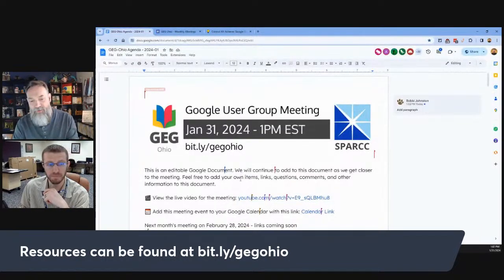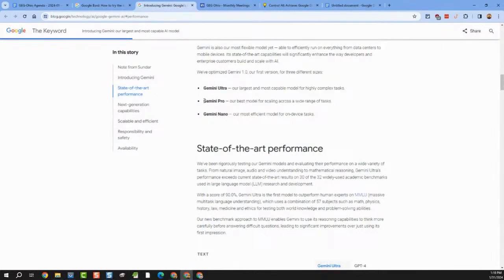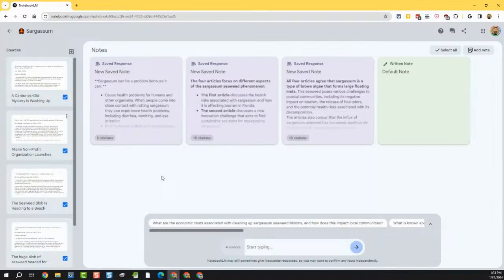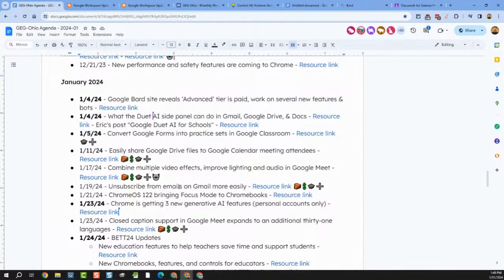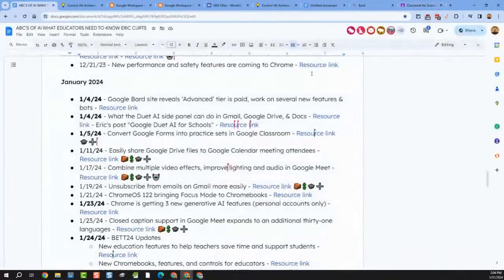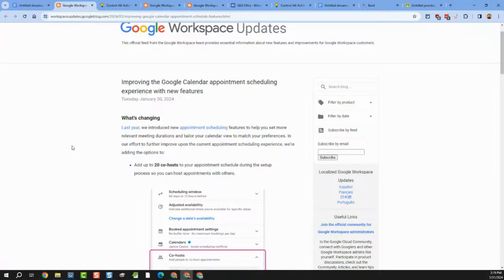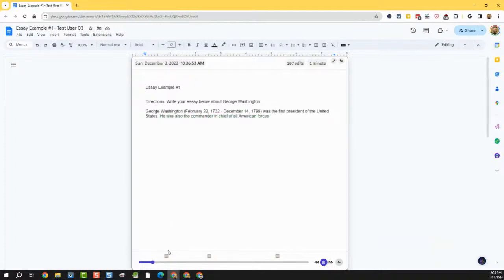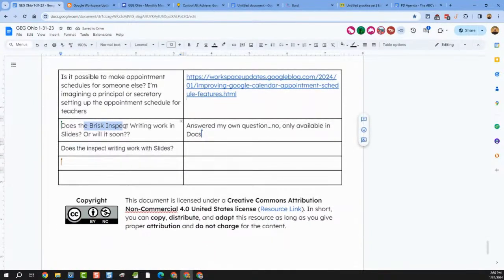GEG Ohio - January 2024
0:00:24 - WELCOME
0:04:40 - IMPORTANT LINKS
0:06:05 - UPCOMING EVENTS
0:13:00 - WHAT'S NEW IN GOOGLE WORKSPACE
0:14:09 - Solve math equations easily with Smart Compose
0:16:43 - Bard gets its biggest upgrade yet with Gemini
0:26:10 - New beta to add granular control options for who can respond to Google Forms
0:29:50 - NotebookLM adds more than a dozen new features
0:33:48 - Easily fill in smart chips in Google Docs using placeholder chips
0:38:01 - Excuse assignments in Google Classroom
0:39:32 - Introducing interactive questions for YouTube videos in Google Classroom
0:42:29 - Google's favorite Chrome extensions of 2023
0:43:45 - Duet AI can now remove image backgrounds in Google Slides, Drawings
0:49:30 - Google Bard site reveals ‘Advanced’ tier is paid, work on several new features & bots
0:52:16 - Google Duet AI for Schools
1:04:52 - Convert Google Forms into practice sets in Google Classroom
1:07:38 - Chrome is getting 3 new generative AI features
1:09:11 - BETT24 Updates
1:14:15 - Art Selfie is back, this time with generative AI
1:17:48 - Improving the Google Calendar appointment scheduling experience with new features
1:23:58 - SHOW AND TELL
1:24:25 - Resources from Denny
1:26:56 - Resources from Eric
1:42:31 - Resources from Community
1:43:25 - Q&A
1:51:08 - WRAP-UP